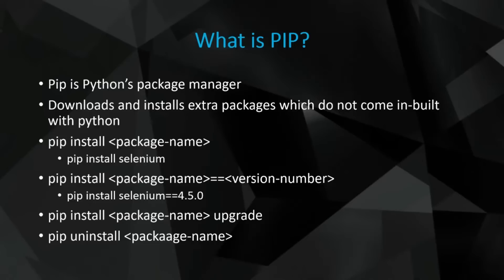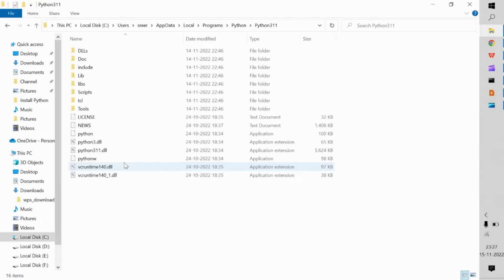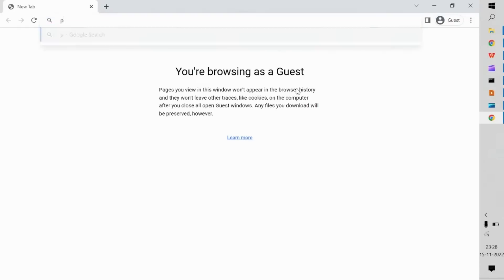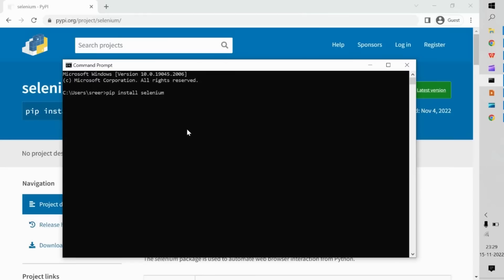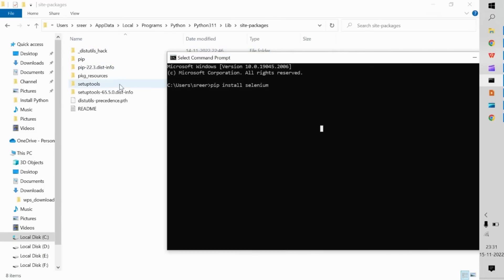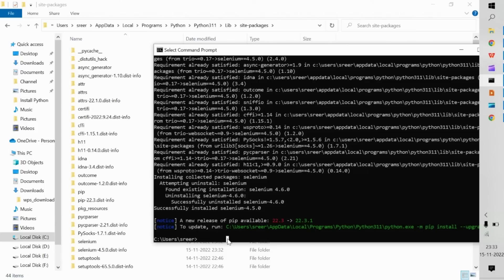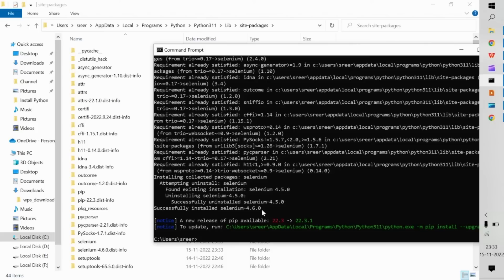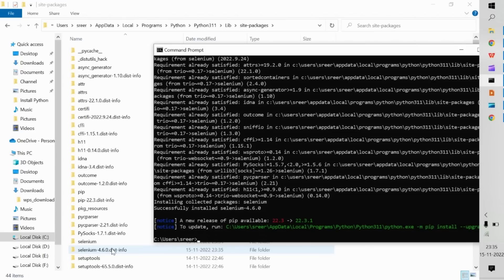Download External Libraries in Python | What is PIP | Python Package Manager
What is PIP? How to install pip? How to install external libraries in python?
1. Package Manager for Python
2. Package downloads and installations from Python Package Index
3. Pip install, upgrade and uninstall Commands
4. Pip Locations